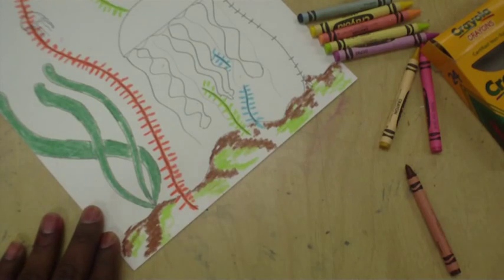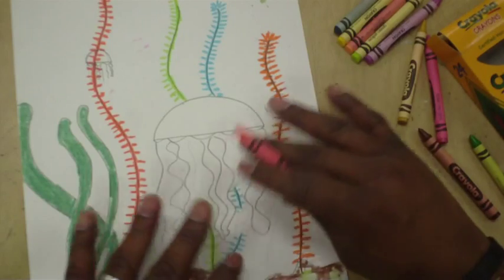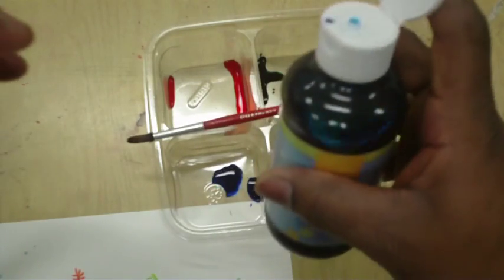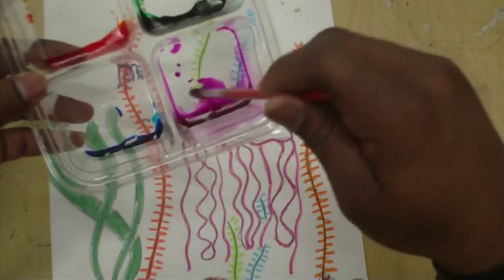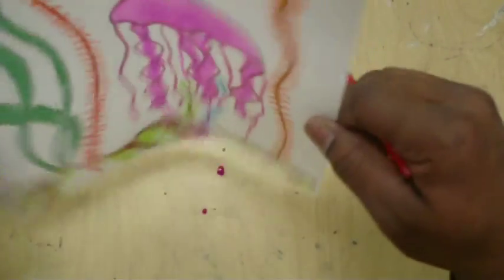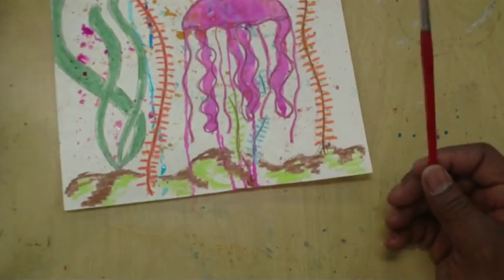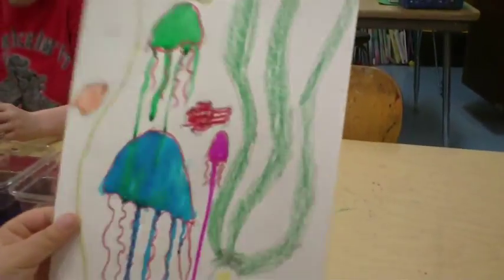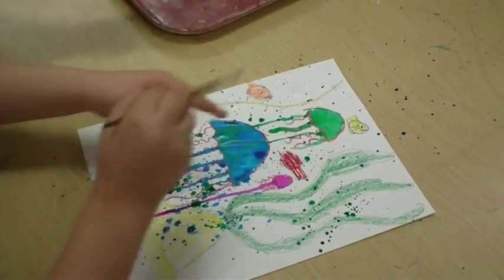Art Lessons For Kids: Jellyfish Painting Pt. 2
A really cool technique for painting jellyfish with liquid watercolors and crayons!!!